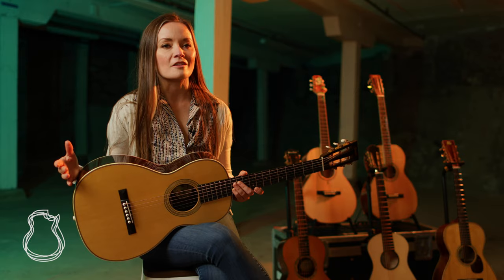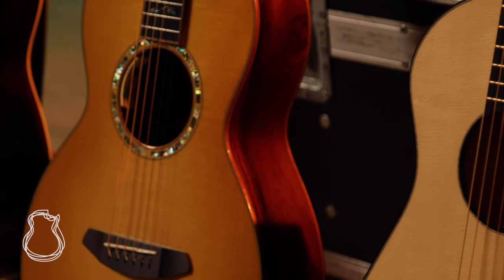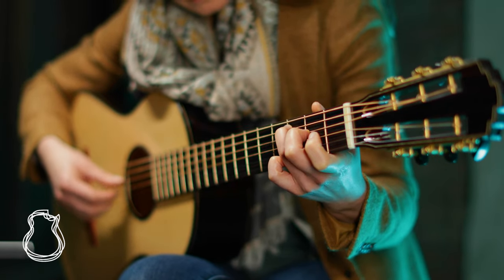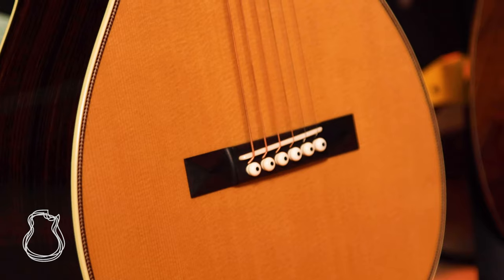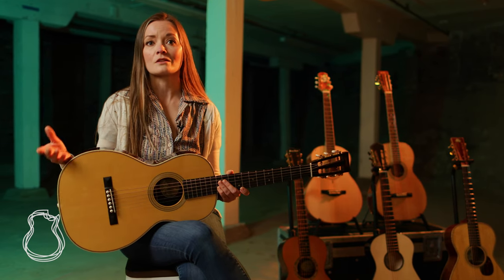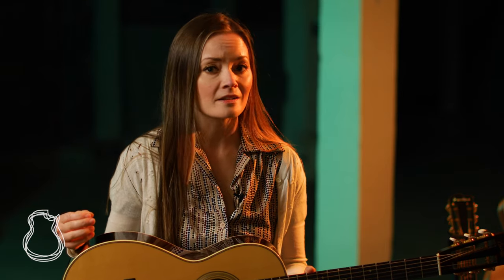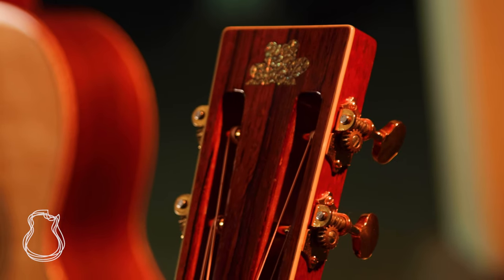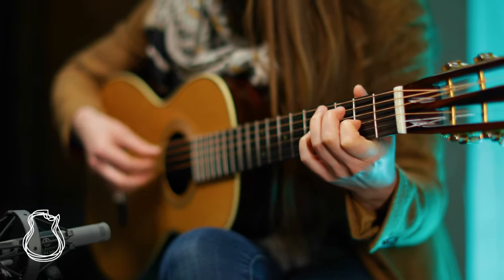Why You Need a Parlor Guitar | TNAG Feature with Lindsay Straw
We're back again to help sell you on (or help you justify!) another guitar acquisition: an inviting parlor guitar! With improvements in amplification, these small-bodied instruments aren't limited to intimate performances anymore. Whether you prefer the narrow-bodied 19th century design or the more familiar feel of the scaled down 0, nearly every luthier is crafting their own lovable little parlor these days.

Scripted and performed by @LindsayStraw. Filmed and edited by Thien Phan.